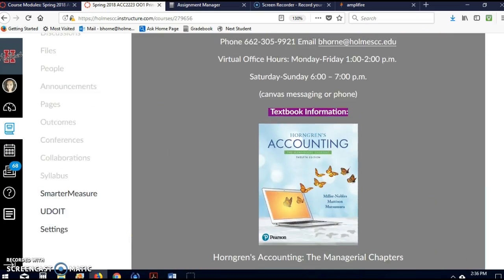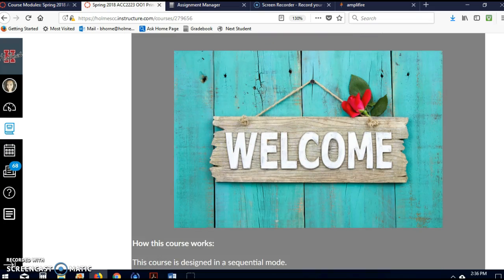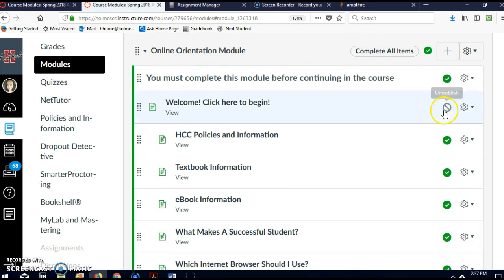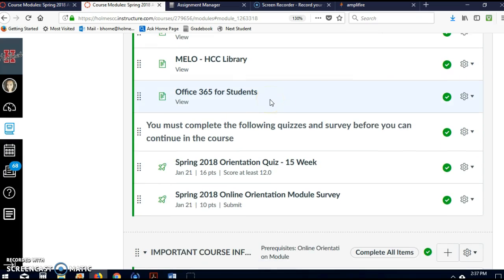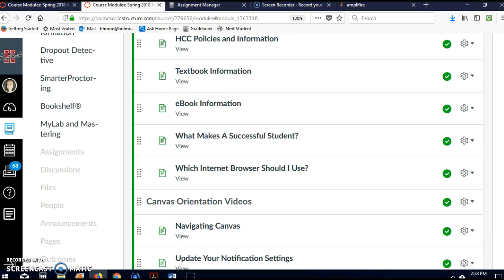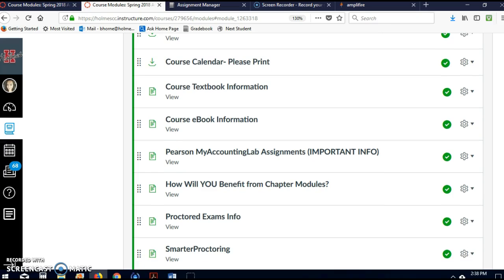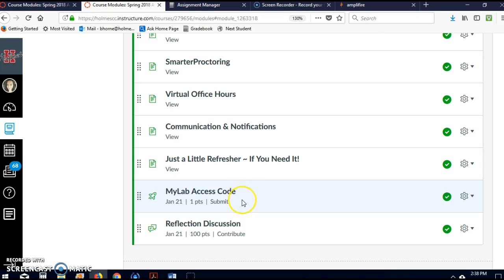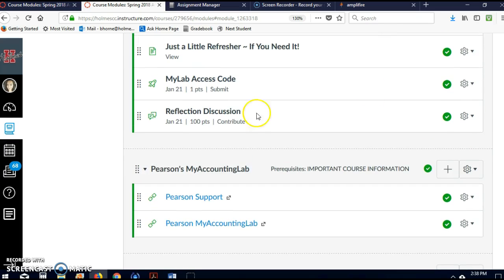Week 1 ACC 2223